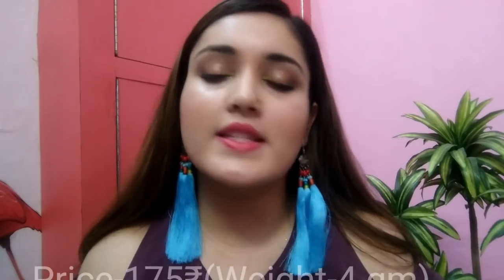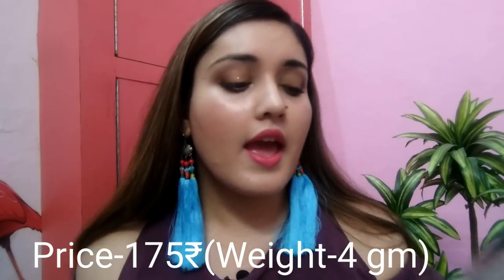Maybelline Alia Bhatt Loves NY Baby Lips | All Shades | Lip swatches included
*New* Maybelline Alia bhatt loves NY Baby Lips Review & Swatches | All 4 Shades
*New* Maybelline Alia bhatt loves NY Baby Lips
Maybelline Alia Loves New York Baby Lips Swatches - All 4 Shades
*NEW* Maybelline Alia Bhatt Loves NY Baby Lips Balm Review, Swatches, Demo, Price, Shades

miss_shweta_1994

love xoxo
shweta